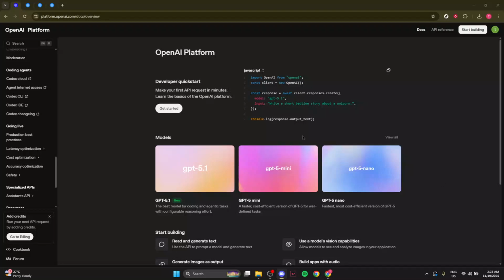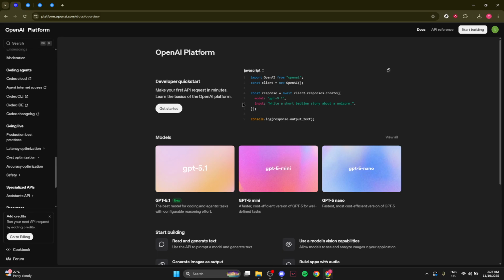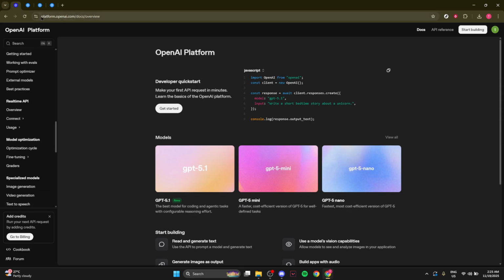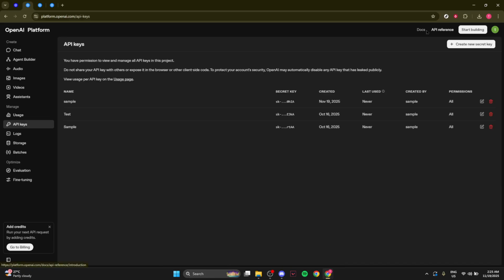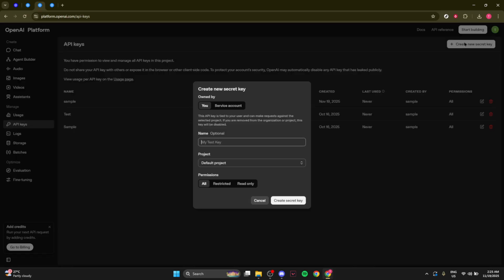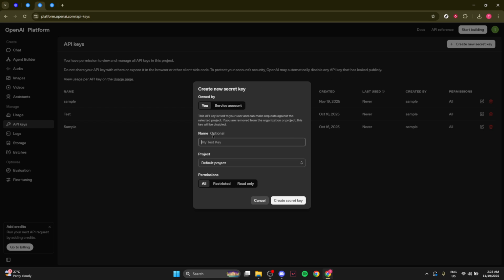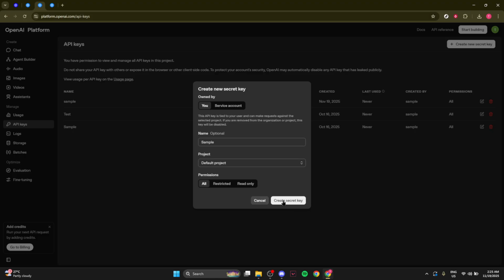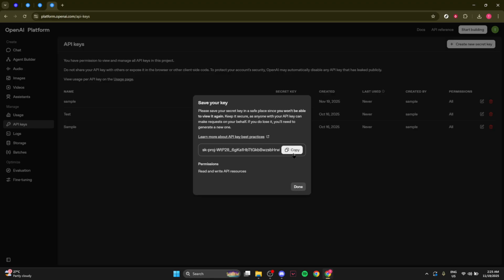How To Get An Openai Api Key [2026 Guide]